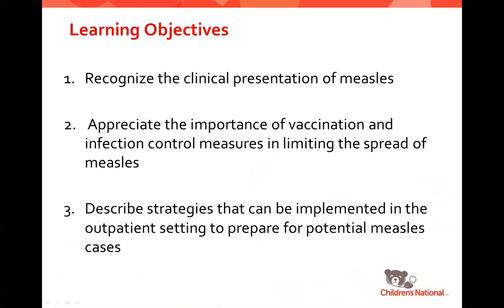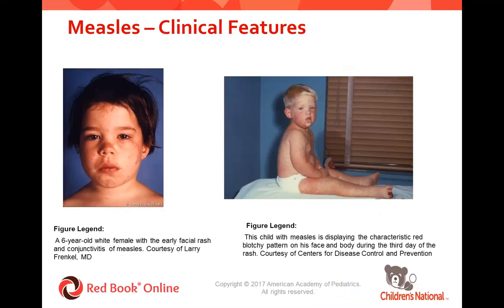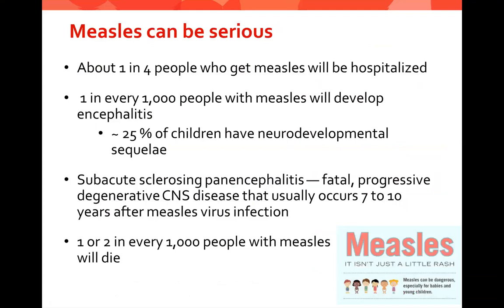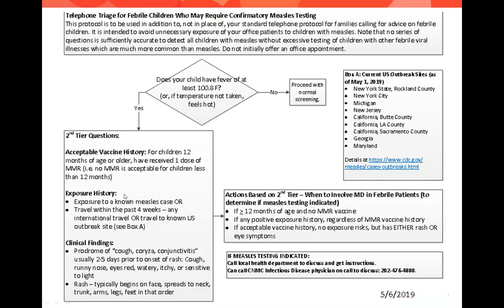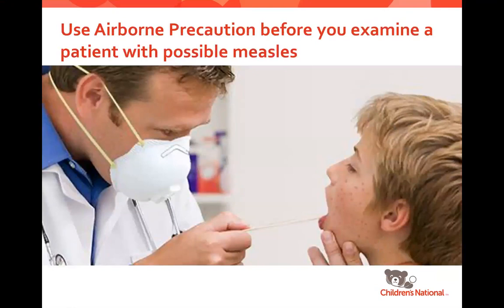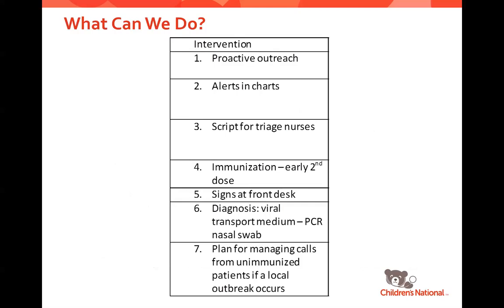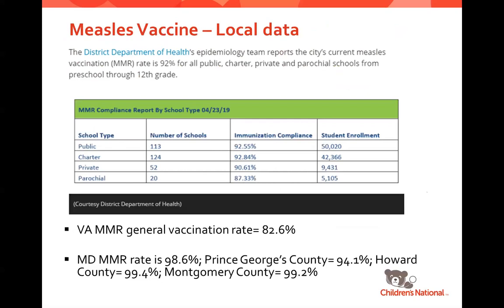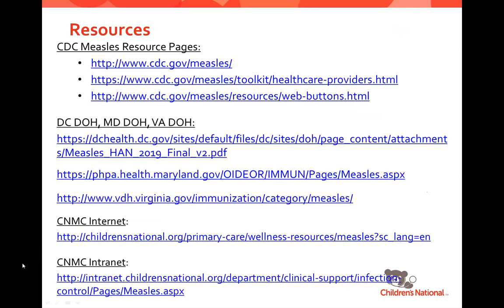Grand Rounds: Measles 2019 update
Moderator Nada Harik, M.D., is the Associate Director of the Fellowship Training Program and an infectious diseases specialist at Children's National. Dr. Harik presents this Children's National Health Network (CNHN) Community Grand Rounds session on measles.